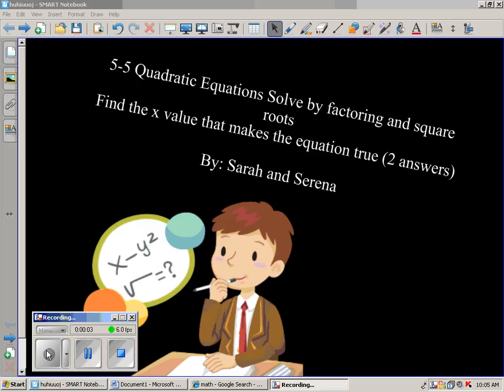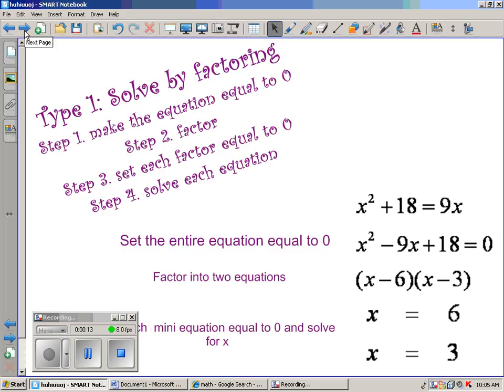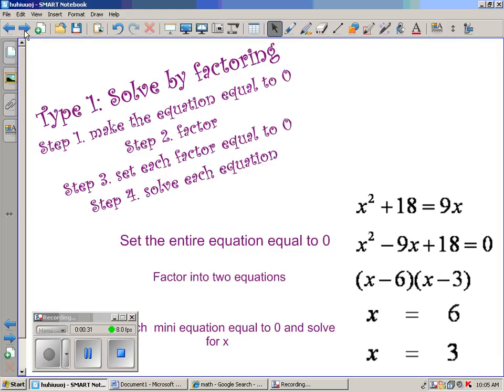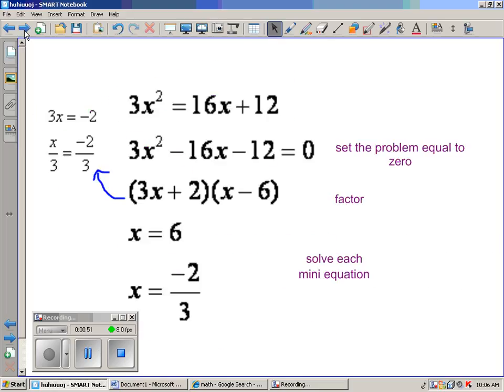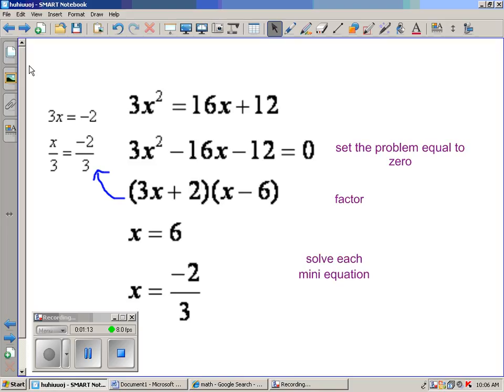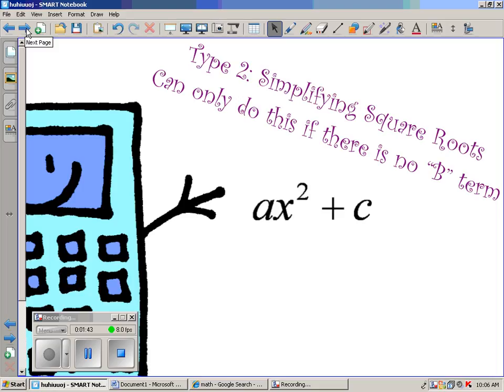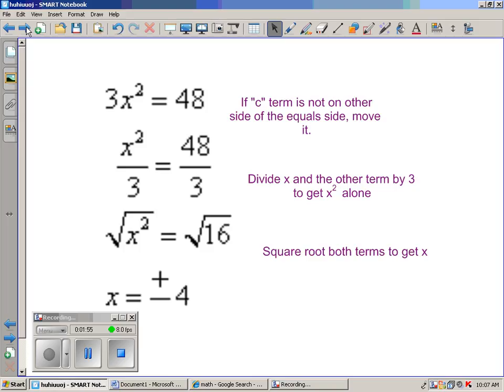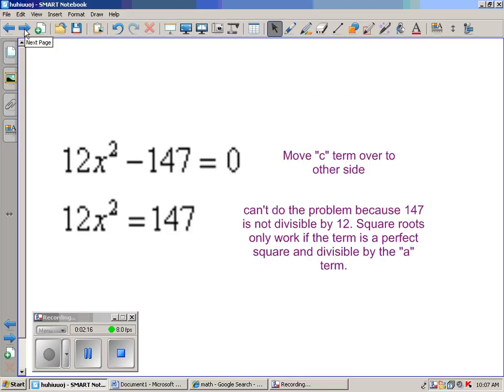5-5 (Sarah and Serena).wmv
Quadratic Equations—Solve by Factoring
Quadratic Equations—Write equations from roots